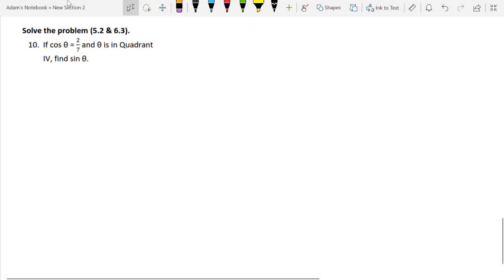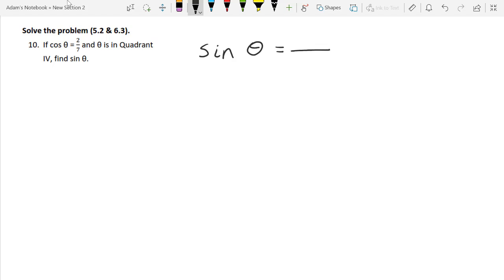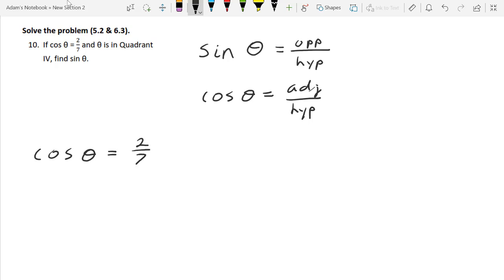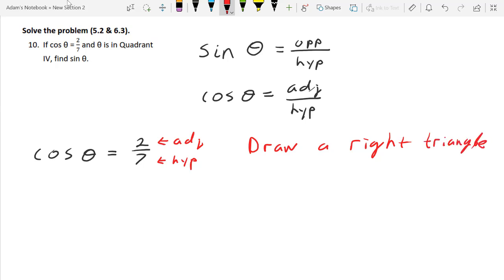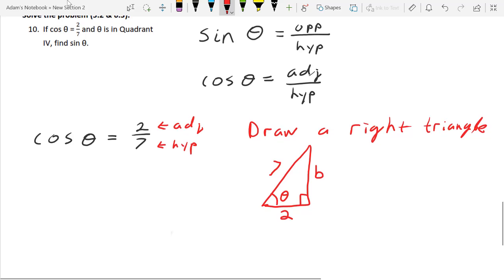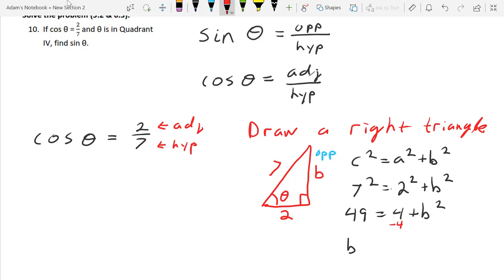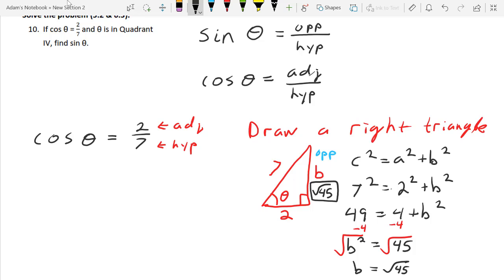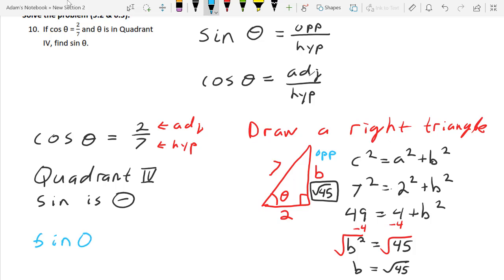Math 2312 - Final Exam Review - Pt 24